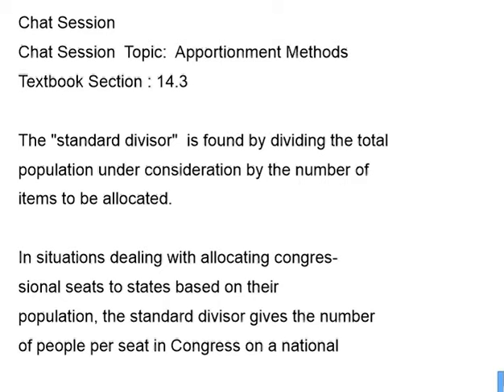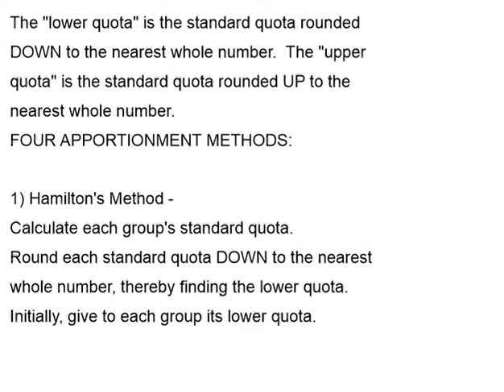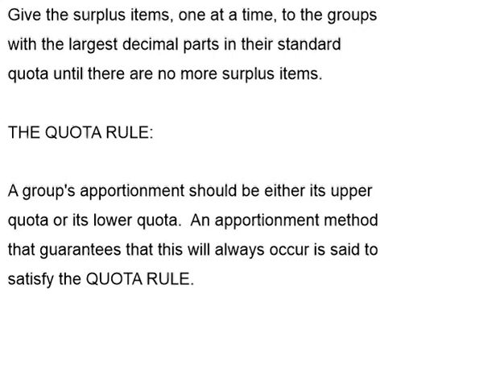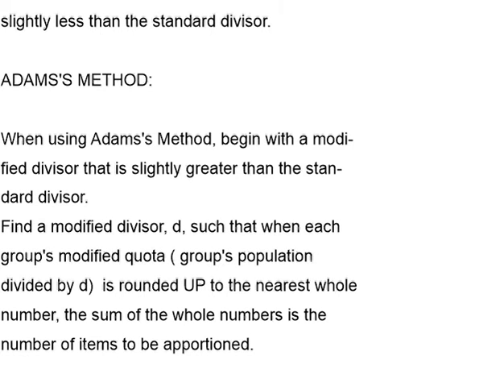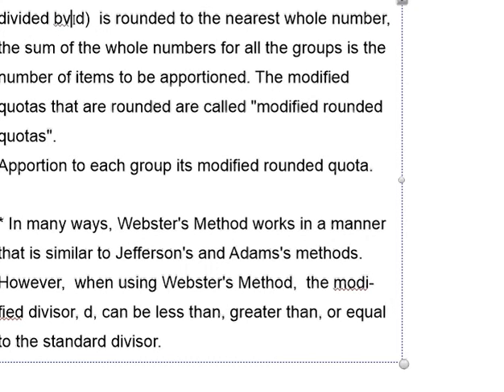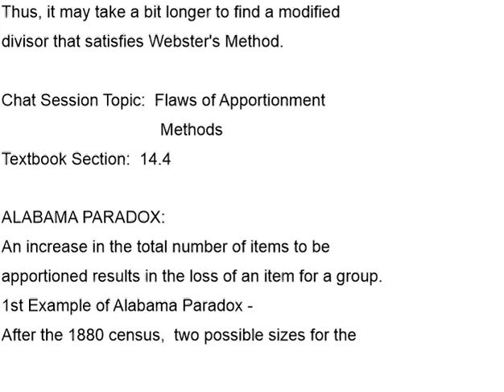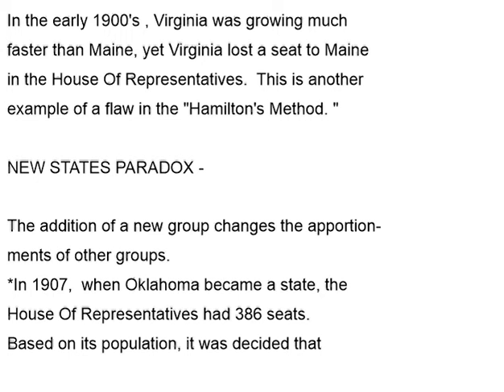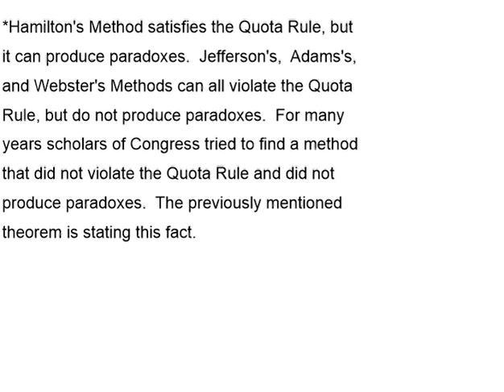Chapter 14 sections 3 and 4 YOUTUBE